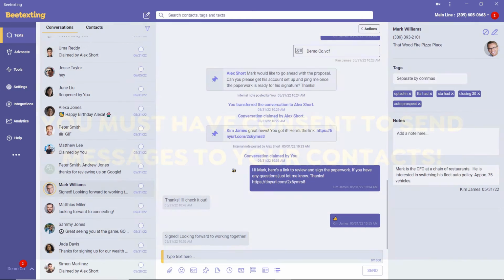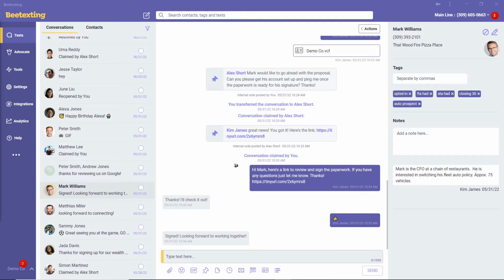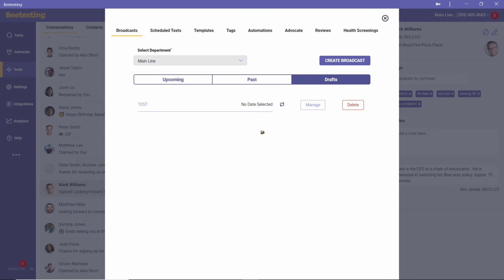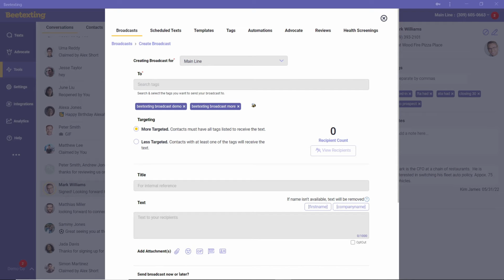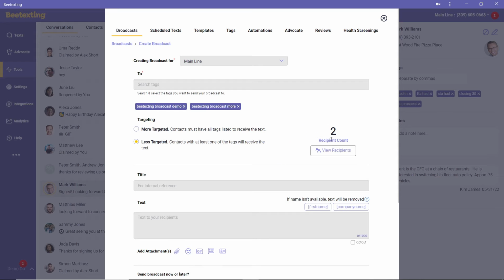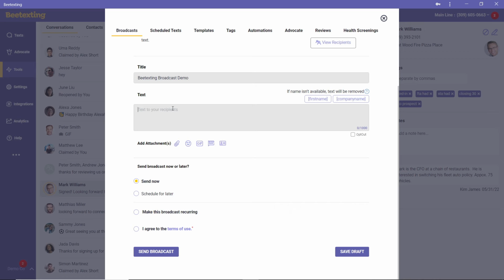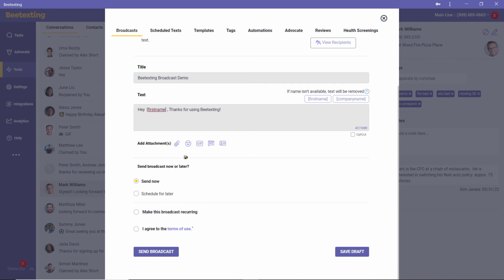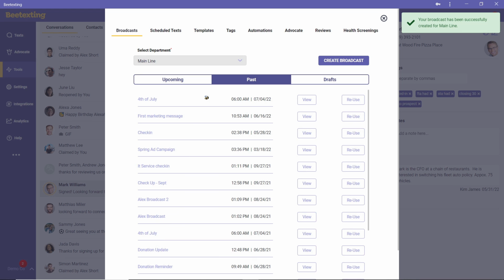Business Texting Playbook || How to Send Broadcast Messages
SMS Marketing - ✔
Text Customers - ✔
Group Text - ✔
Filter Inbox to Stay Organized - ✔
Claim Conversations - ✔
Resolve Conversations - ✔